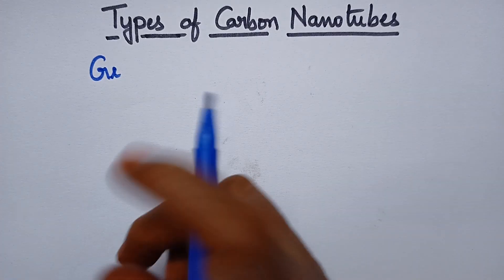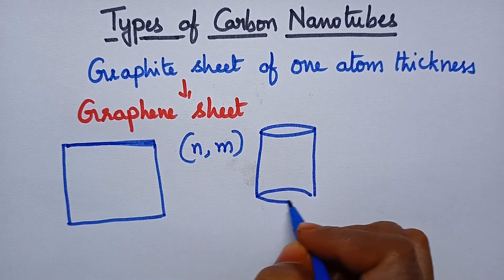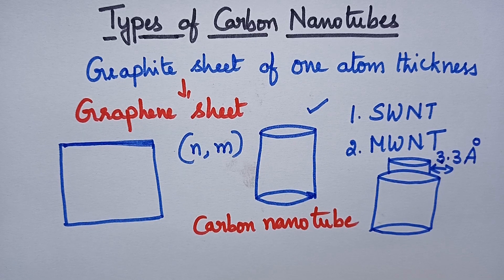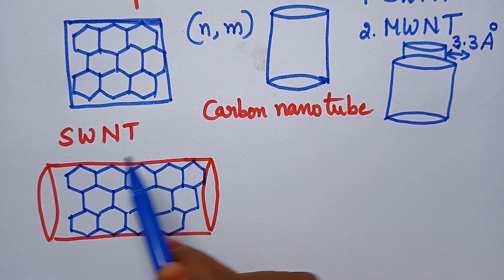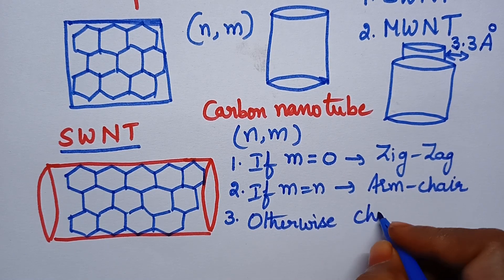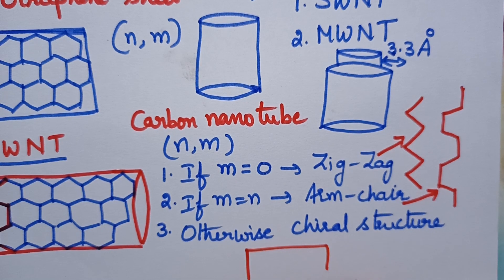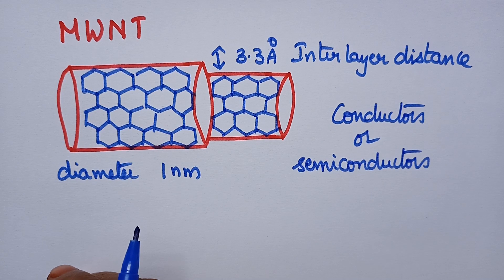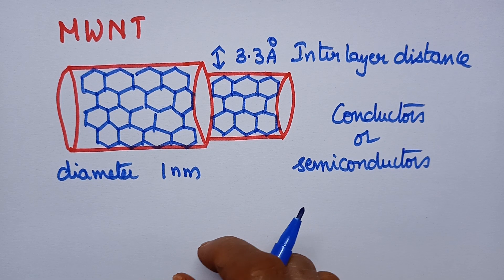Types of carbonnanotubes#Nano materials#SWNT#MWNT#JNTUK#JNTUH#JNTUA#JNTUK#NIIT#AU#ANU#KLU#Autonomus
Types of carbon nano tubes# Nano materials# SWNT#MWNT#JNTUK# JNTUH#JNTUA#JNTUN#IIT#AU# ANU# KLU